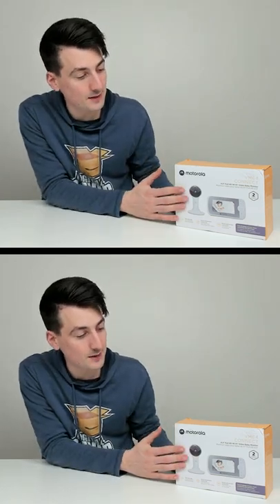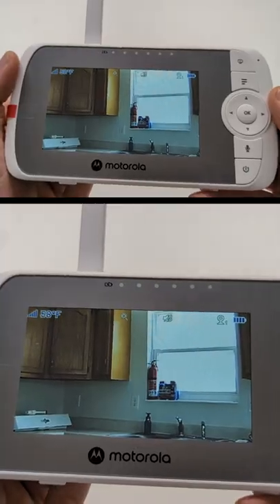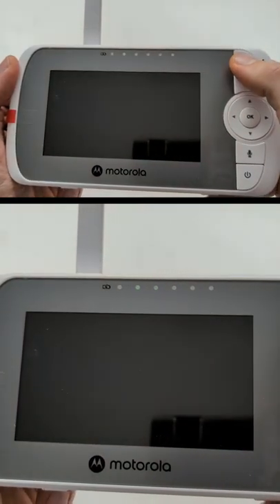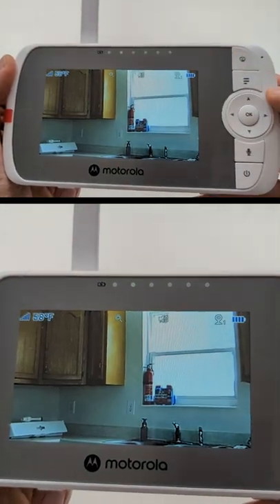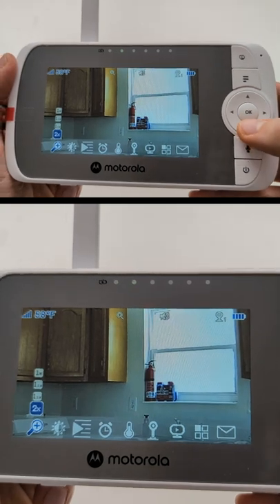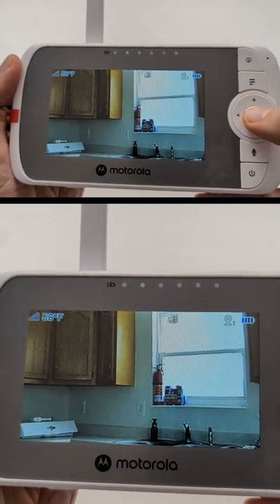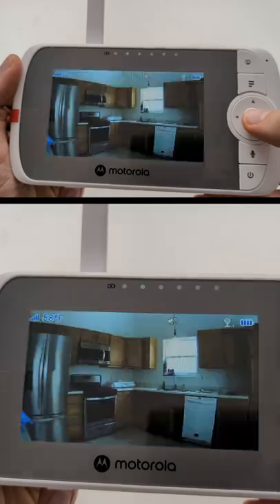Motorola VM64 Baby Monitor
Motorola Baby Monitor VM64

Motorola Baby Monitor VM64 - 4.3" WiFi Video Baby Monitor with Camera HD 1080p - Connects to Smart Phone App, 1000ft Long Range, Two-Way Audio, Remote Pan-Tilt-Zoom, Room Temp, Lullabies, Night Vision